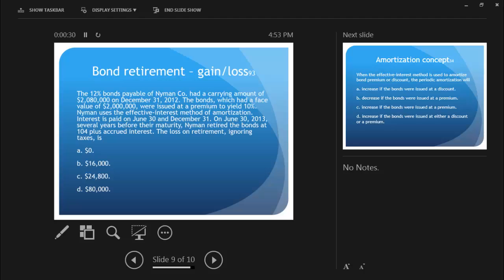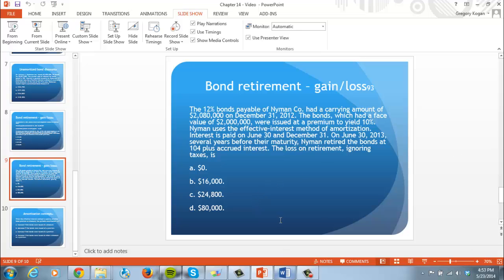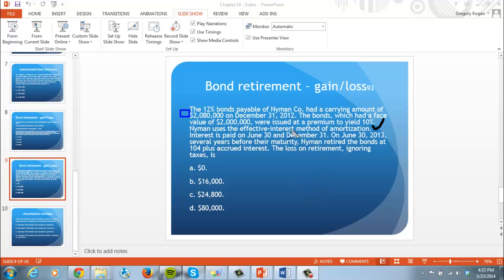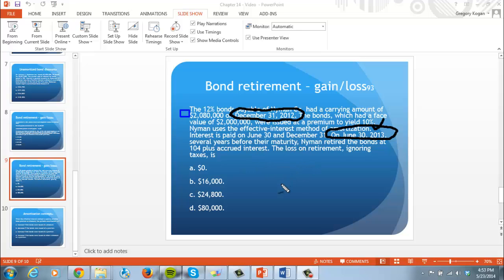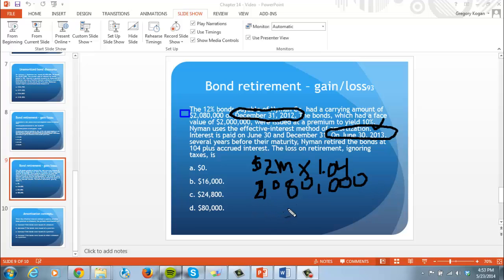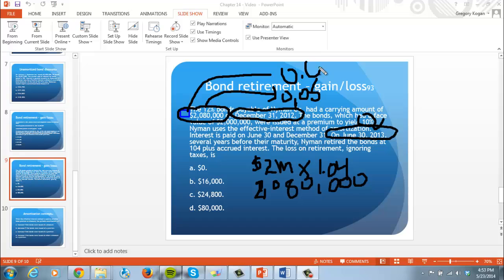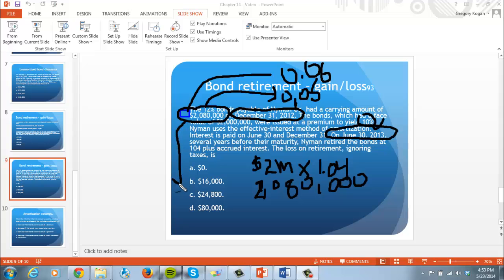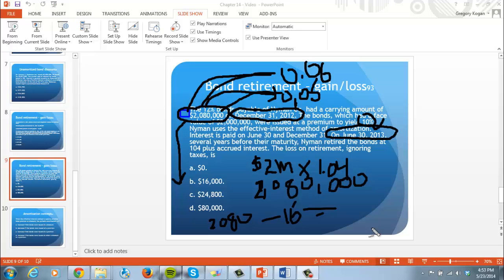Long term liabilities - Effective interest method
Effective interest method